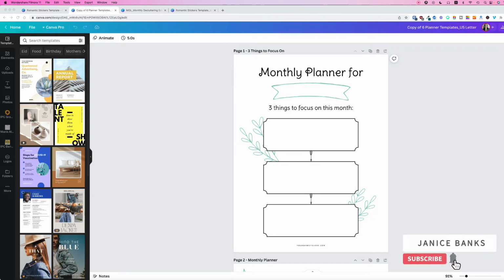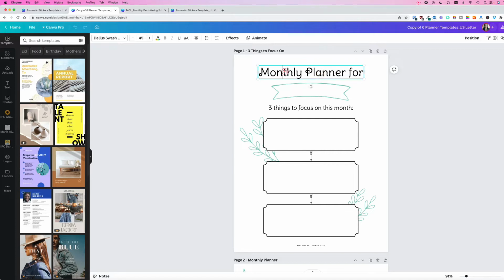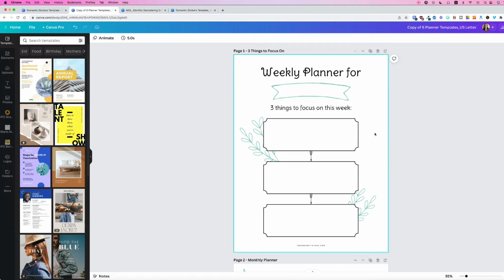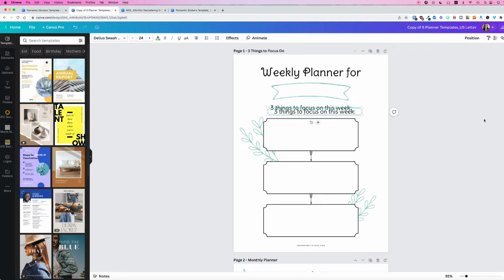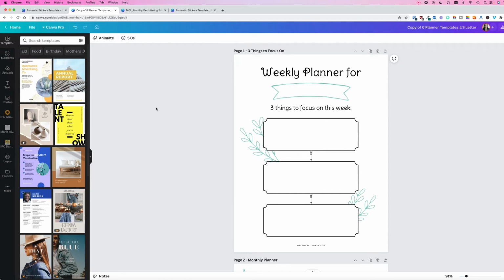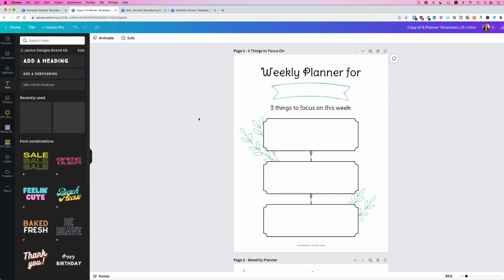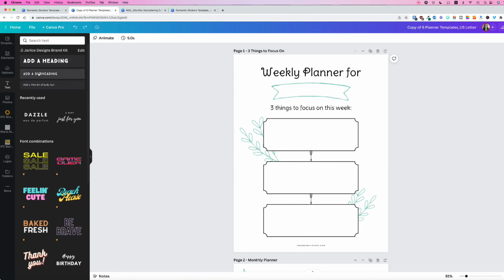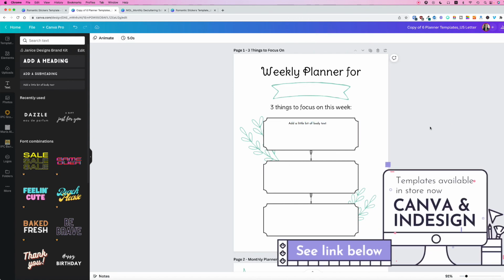How to Edit or Add Text in a Canva Template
The planner page in this tutorial is from one of my Canva templates for commercial use. In this tutorial, I will show you how to edit or add text in a Canva template.

Stop wasting precious time and start working more efficiently by using Canva templates.

## Who is this Canva printable template for? ##
- For bloggers
- For those who are just too busy to design a printable from sratch

SHOP ALL IN ONE PLACE!

Created With Wondershare Filmora.